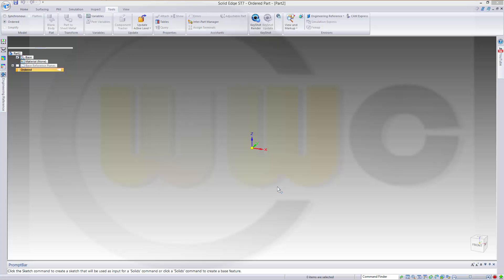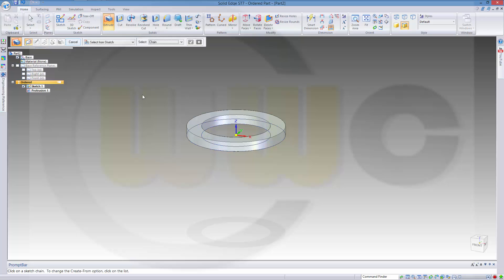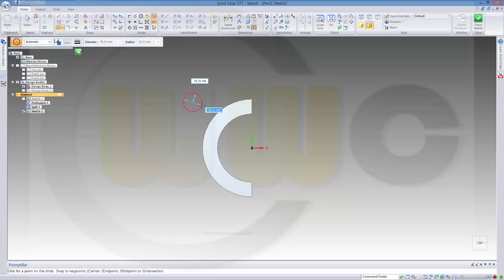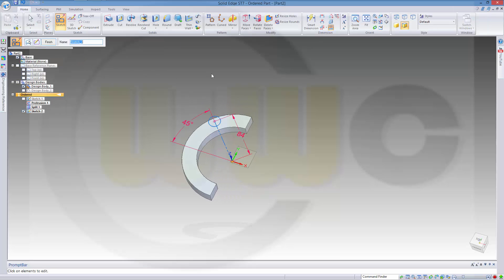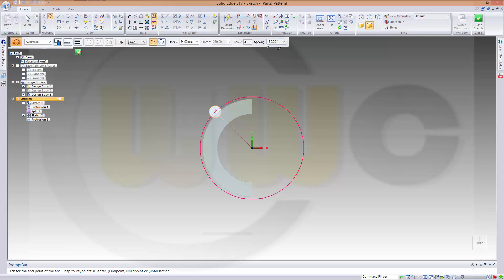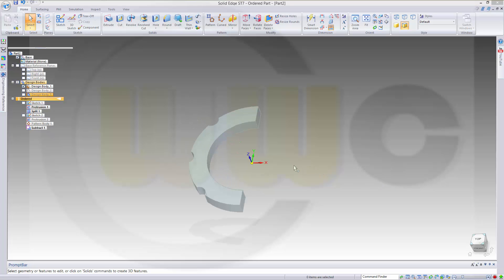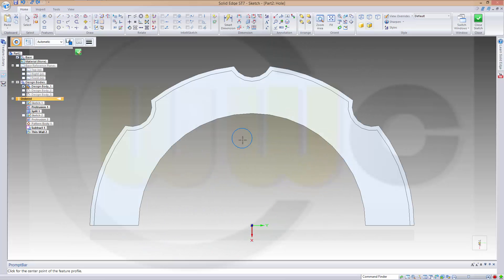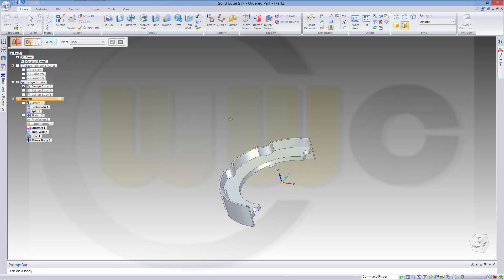User Wish - Brake Pad - SolidEdge ST 7 Ttraining - Thin Wall - Pattern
Simple sketches, boolean operations, pattern ,thin-wall - done :) - Because of the different pattern feature in solidedge I didn´t use variables and made a simpler version.